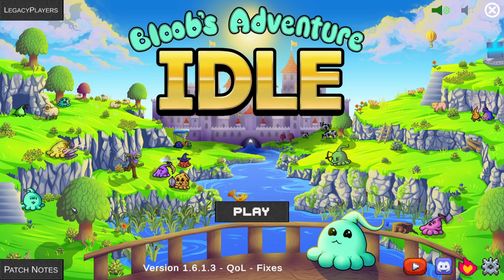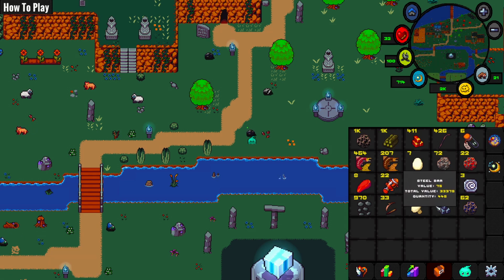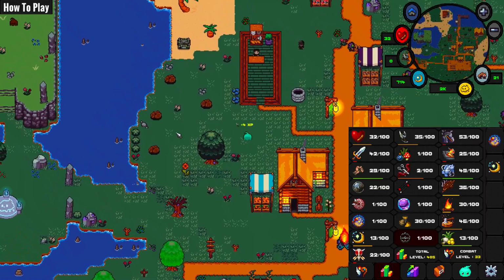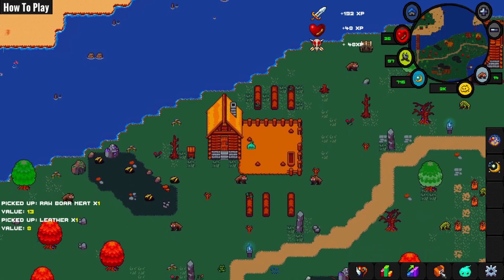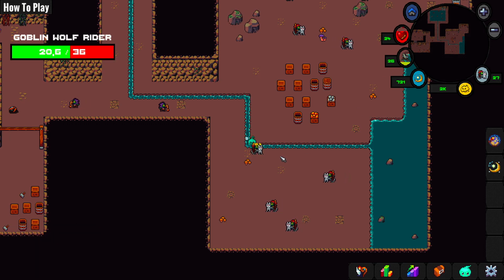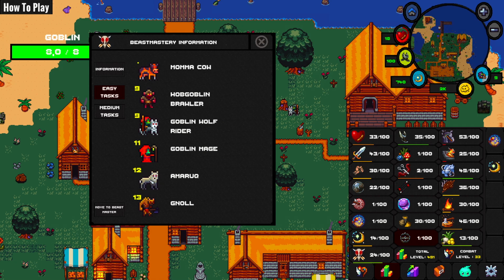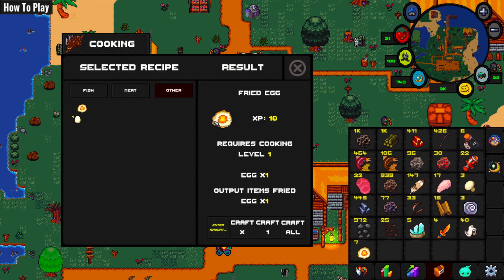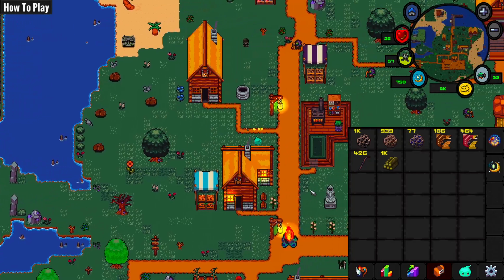Bloobs Adventure Idle Part 8 - Status Report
Stuff...